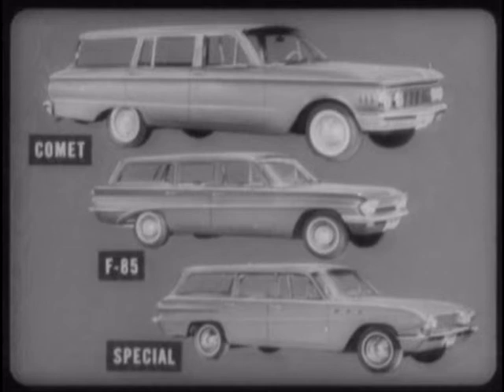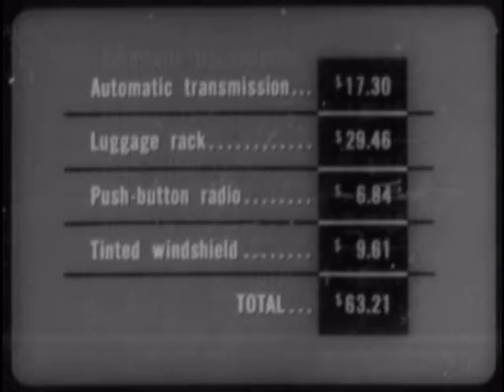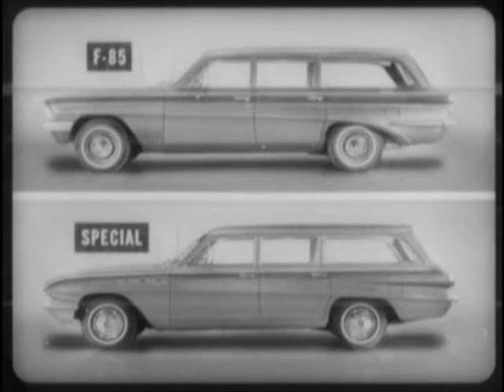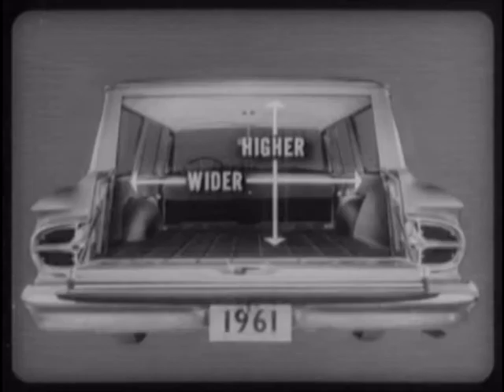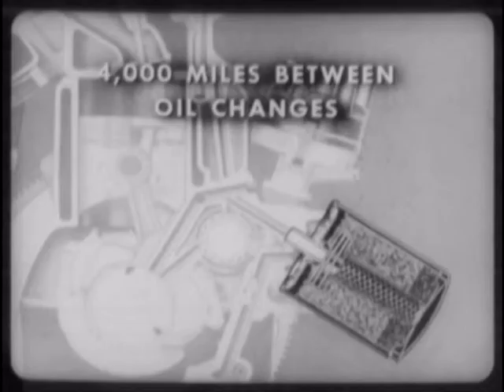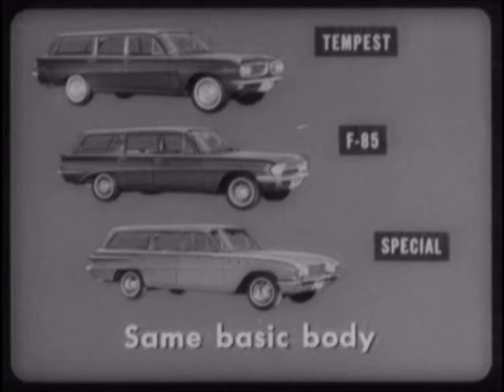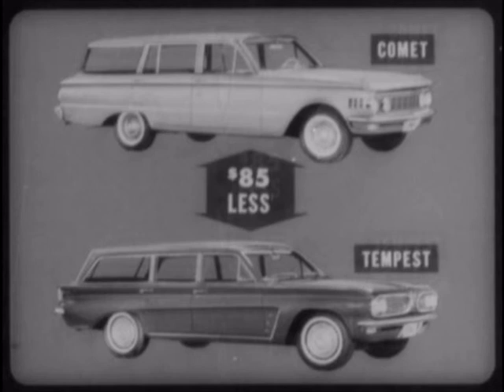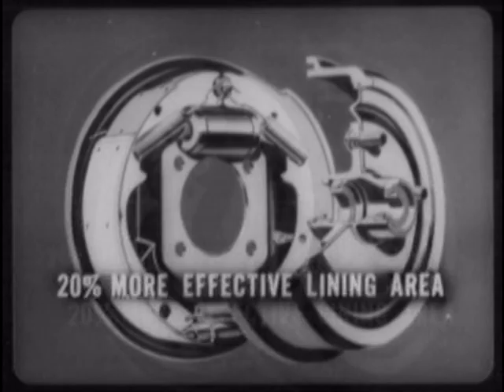1961 Comet Wagon VS Compact Wagons Training Film P3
This is a video of a 1961 Comet salesman film comparing the 1961 Comet to other compact wagons. This is the original slide show with the original 33-1/3 RPM record sound. Comet dealers would show the slides and play the record for their salesmen to train them about the car and point out how it is better than the competition. for a DVD with (4) 1961 salesmen slide films, two TV commercials and 2 radio interviews conducted by Jac LeGoff with Mr Ben D Mills, Vice President of the Ford Motor Company and General Manager of The Lincoln, Mercury, Comet Division.